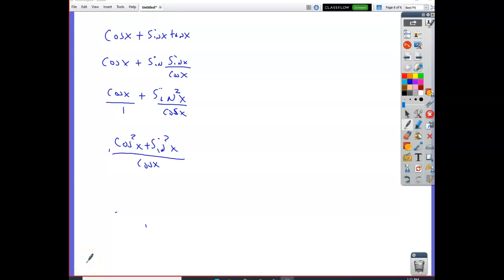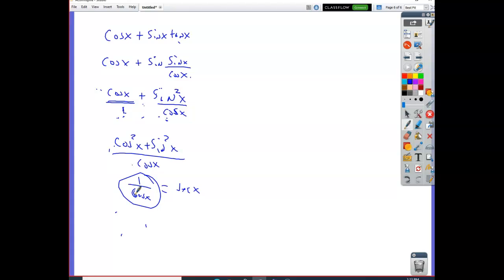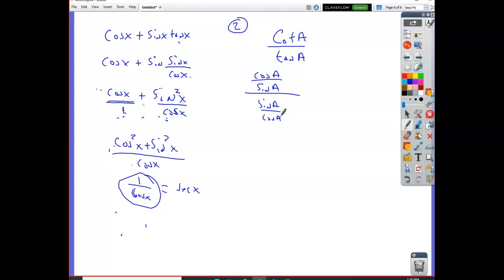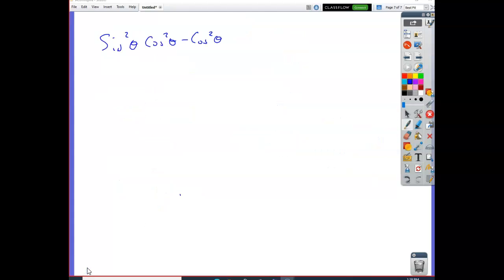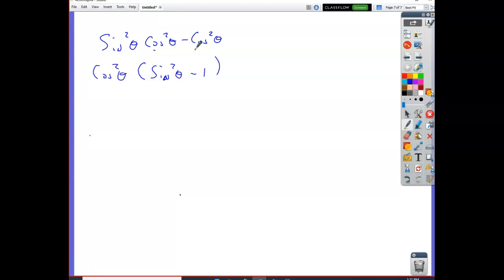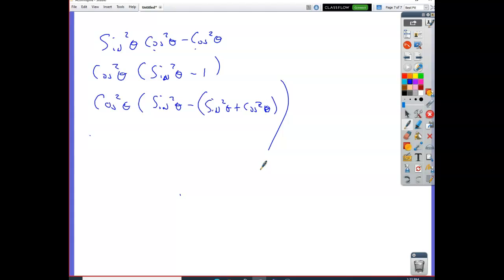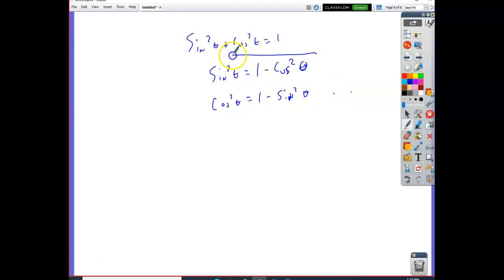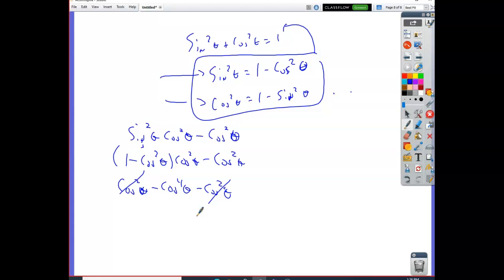Alg trig TPC 6 - 2 pro 1-3